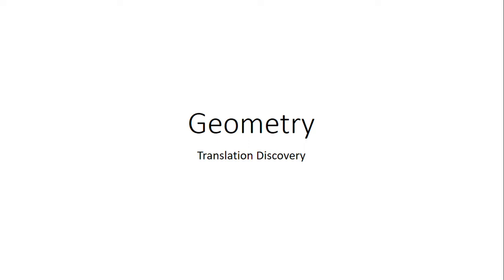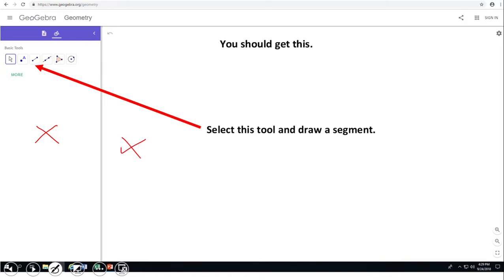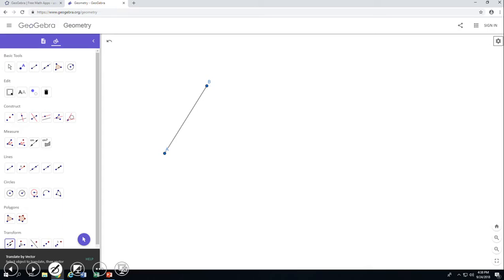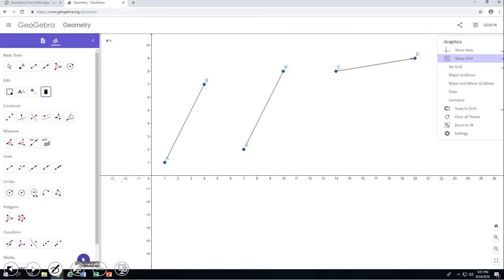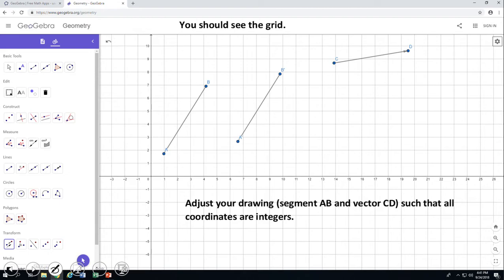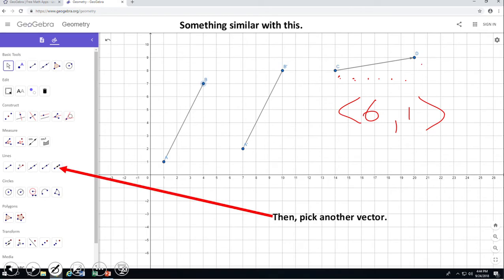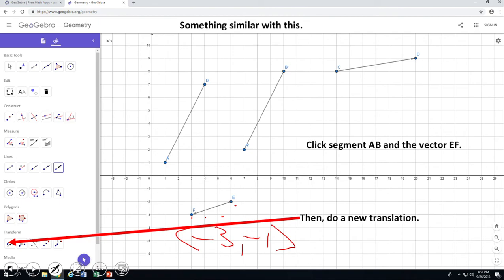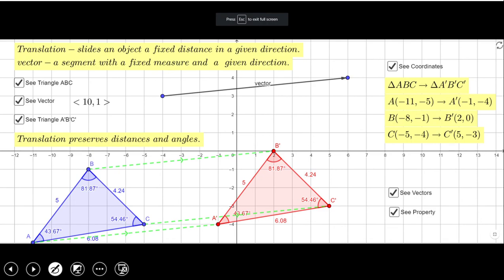Translation Discovery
This clip is an activity for Translation in Geometry. It uses Geogebra.